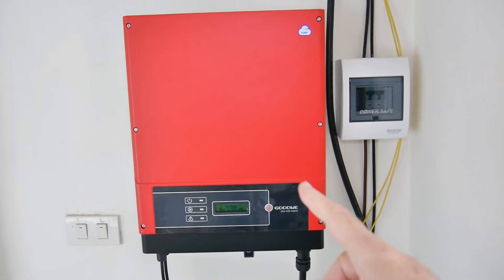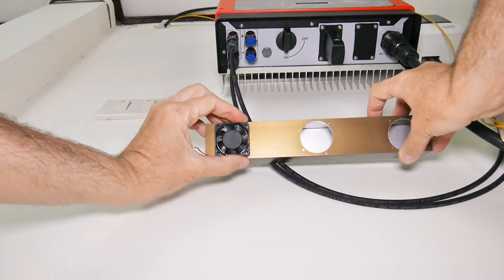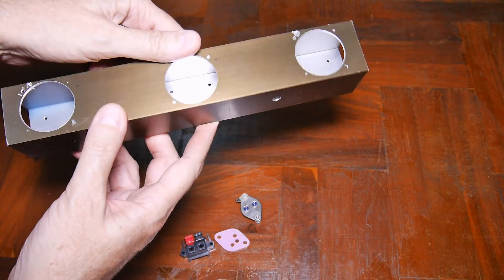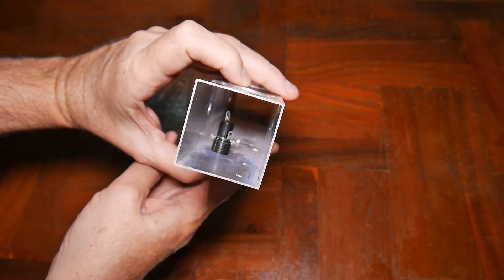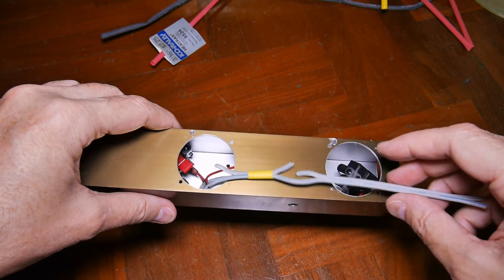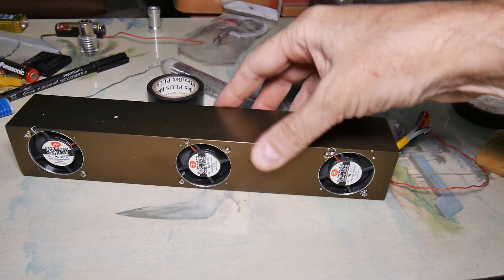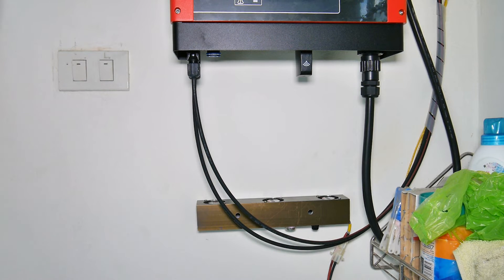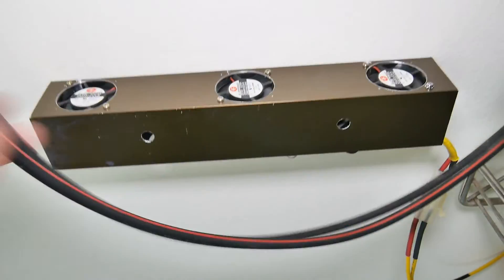DIY Fan Bar for Solar Inverter V1.0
This is a DIY solar inverter cooling fan that runs from solar.  It's perfect because it runs when the sun comes up and goes off when it's not needed.  It's not part of the inverter, so when the fans go bad (and they do every 1-3 years), you don't have to send the inverter in, you just DIY a fan change.

Related Article: Home Solar Power Problems — They’re Not What You Think

MATERIALS
- Aluminum tube
- 3 pie fans (2")
- LM78H12K (12 volt voltage regulator)
- TO-3 mounting kit
- wiring
- fuse holder and fuse
- plugs
- 3 quick release wire connections

WARNING: With electricity of any type, there is always danger of shock, electrocution and fire.  If you don't know, learn first or don't do it.

All information is offered "as is", including diagrams.